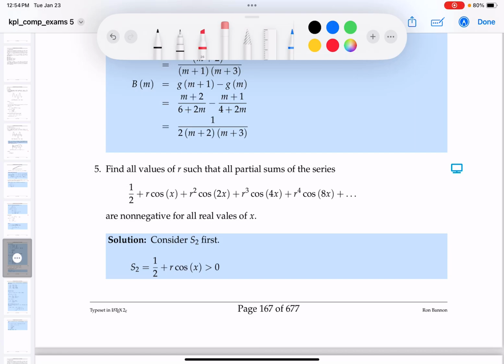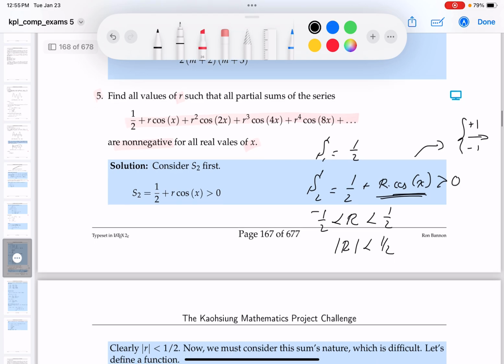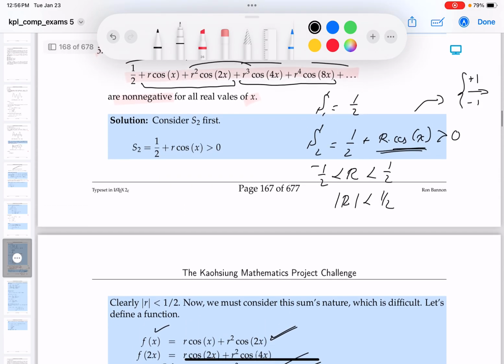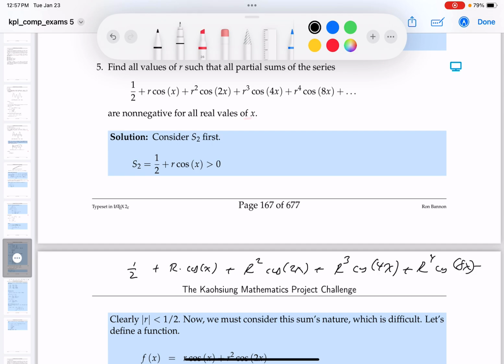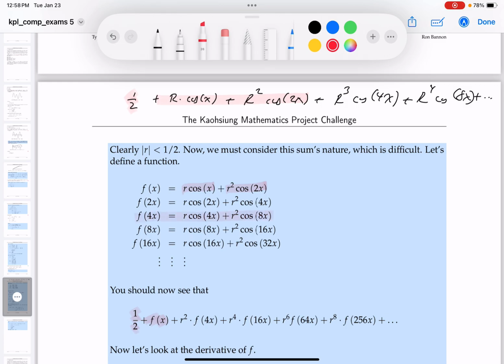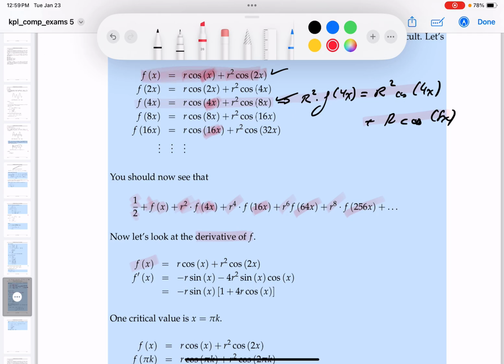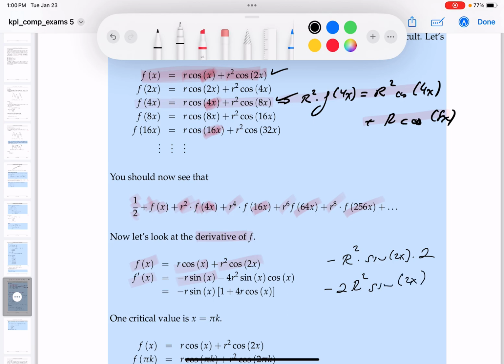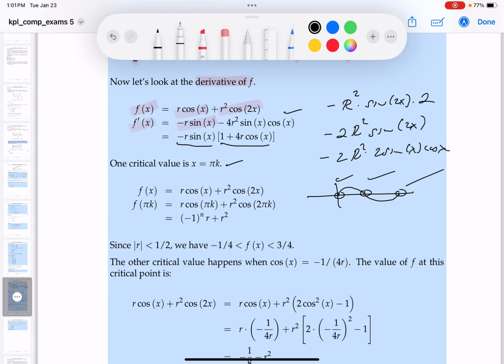pmp contest 03 02 05